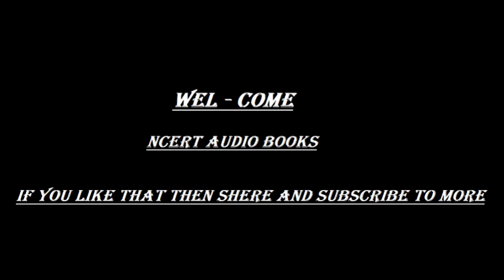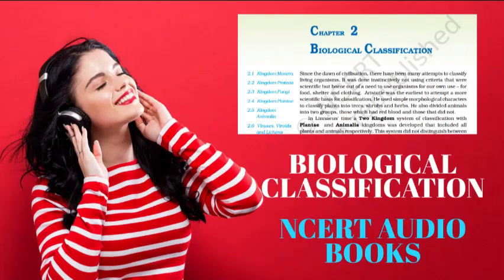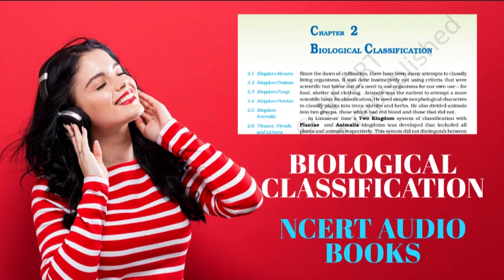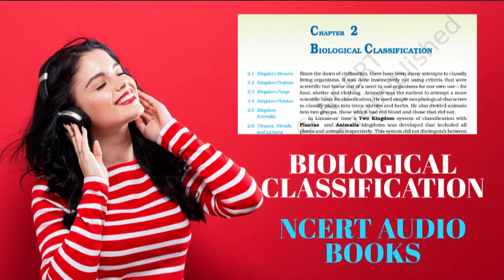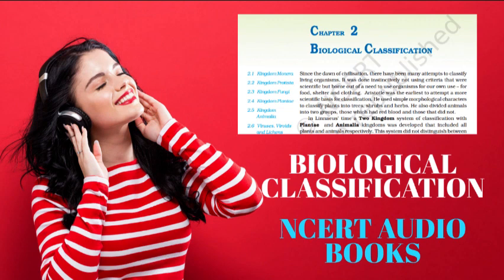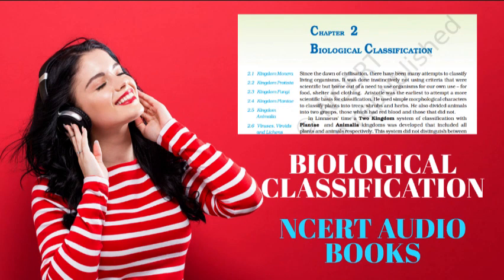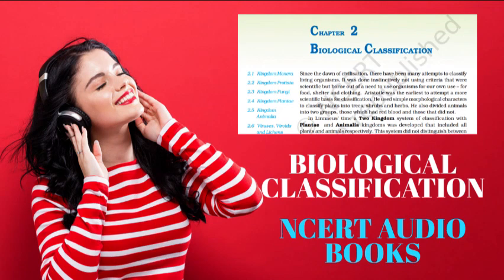Ch - 2 biological classification | Class 11th | BIOLOGY NCERT AUDIO BOOKS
Hii Friends
like to banta hai

Thank You Keep The JOSH High😍😍😍